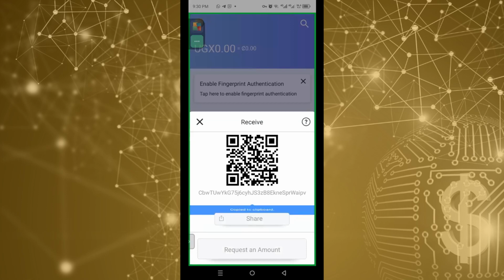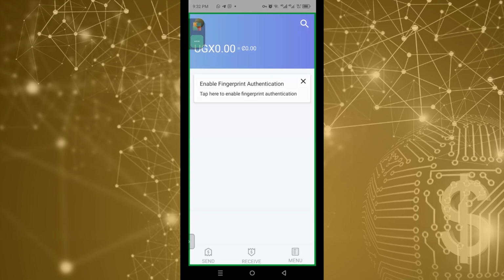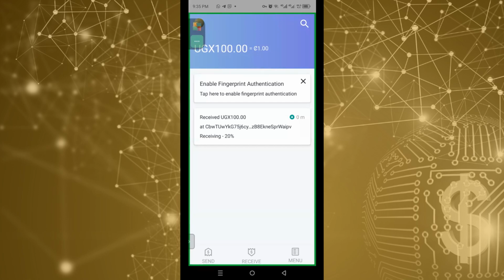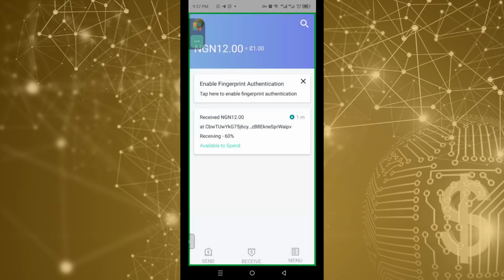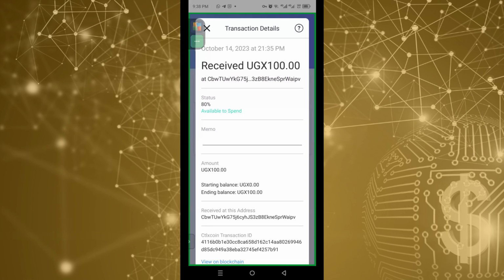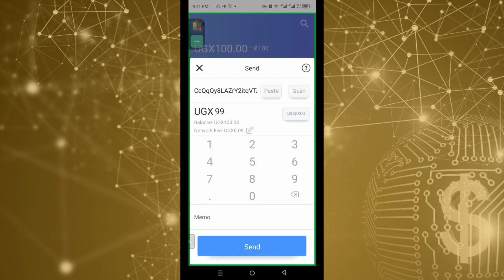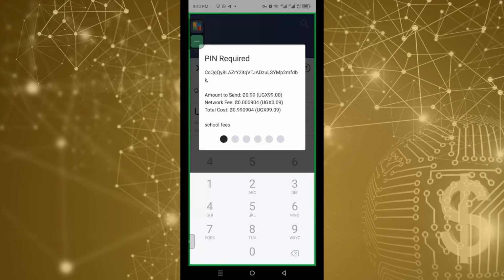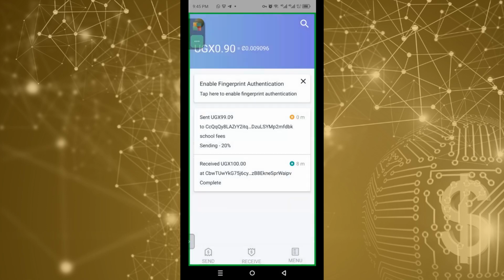Send & Receive Money using your Cash Telex Wallet | Equip to IMPACT Training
Cash Telex is a financial service ecosystem running on blockchain, offering a variety of services including an asset-backed coin, real estate, gold stores, e-commerce, cryptocurrency exchange, and money remittances.

What is a CTLX coin? CTLX is an asset-backed coin running on the CashTelex blockchain. Every CTLX coin issued is backed by gold, real estate, and diamonds. There are 110 million coins that will ever be issued. Currently, there are 100 million in circulation. 10 million will be available for mining.

Why the CTLX coin? A CTLX coin stores value since it's asset-backed. CTLX coins have sustainable growth in value. Income from the ecosystem, from fees, charges, and mortgage payments, will be reinvested in assets to back up the coin. CTLX holders will get discounts in the ecosystem, for example, on fees on the exchange and up to 40% discounts on CashTelex Go. A CTLX coin is ideal for the transfer of value because of its stability and CashTelex's fast blockchain confirmations. Having CTLX coins allows you to participate in the sharing of dividends by staking your CTLX coin in the contract.

In its primary phase, Cash Telex targets uplifting at least a million African households to be able to earn daily passive income so that they can afford decent food, clothing, accommodation, and medical care insurance.

Cash Telex is solving the volatility, instability, fluctuation, and unscalability challenges in the cryptospace because it is backed up by physical assets like gold and real estate. Therefore, the value of CTLX will always have a base value. The market value adds to the base value. All this makes CTLX's value more stable, so even small investors can participate and also use CTLX in day-to-day transactions.

Cash Telex Exchange has the capacity to do more than one million transactions simultaneously. It can exchange both fiat and digital assets. In addition to trading on the exchange, when you hold CTLX, it will generate dividends for you. Cash Telex has a highly secure decentralized mobile wallet that is used to send and receive payments.